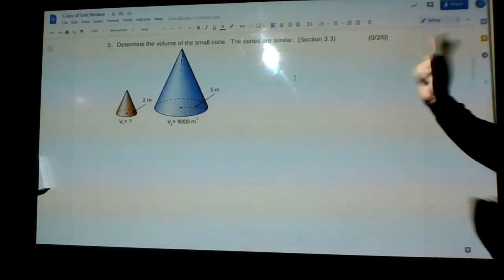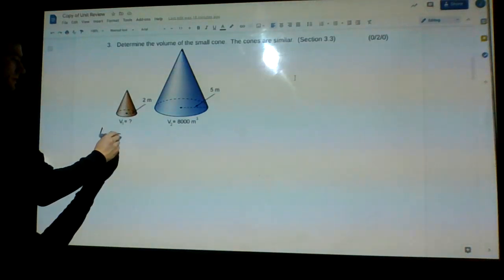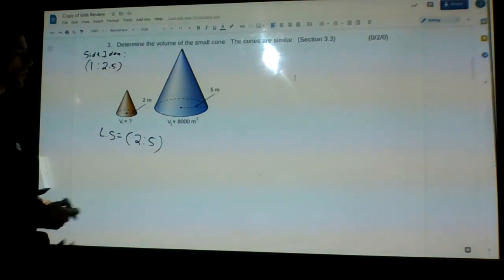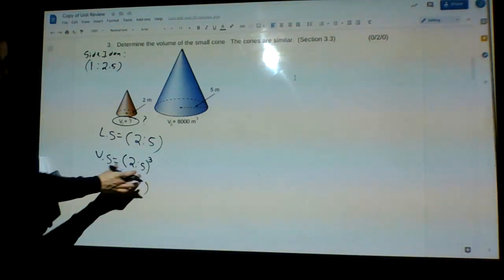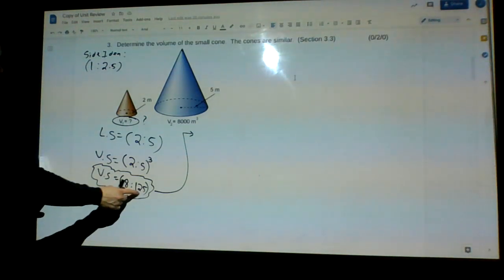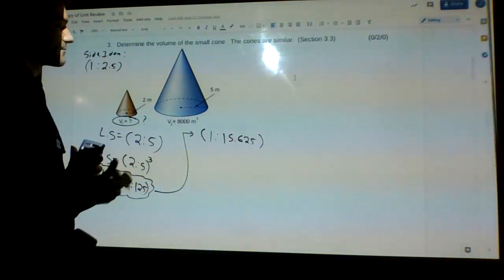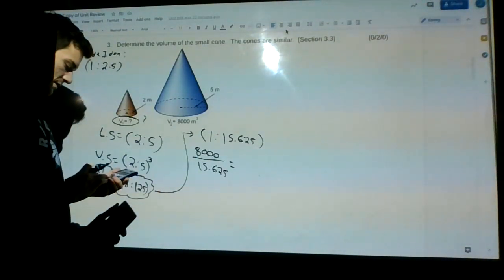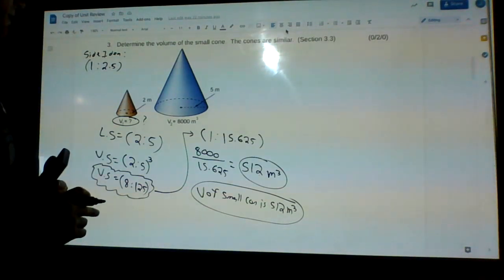Volume Scale with Cones Example (FASTER method)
In this video, we redo the problem from the last video where we must find the volume of a small cone by comparing it with a larger, similar cone.  This time, however, we solve it using much faster methods. We use length scale, to find volume scale, to find the answer which is alot less work.

Question: A small cone has a radius of 2 meters. A larger, similar cone has a radius of 5 meters, and a volume of 8000 cubic meters. What is the volume of the smaller cone?